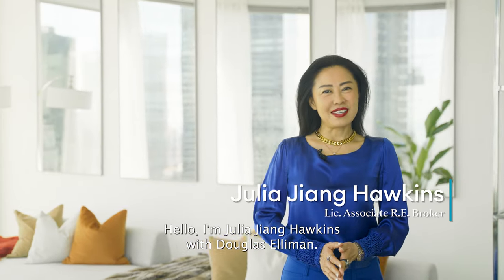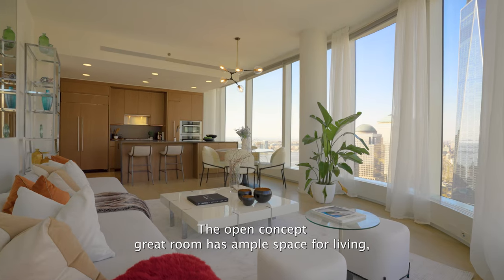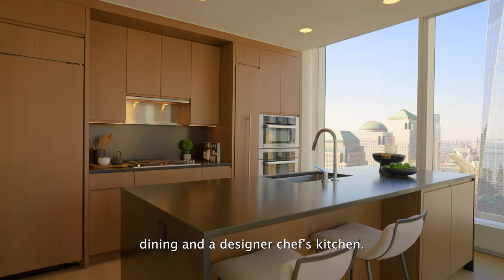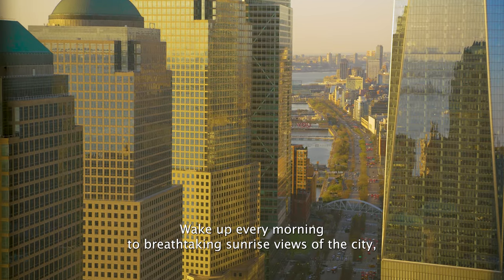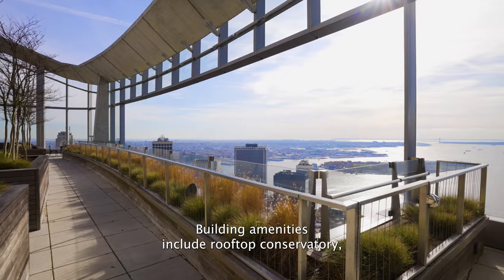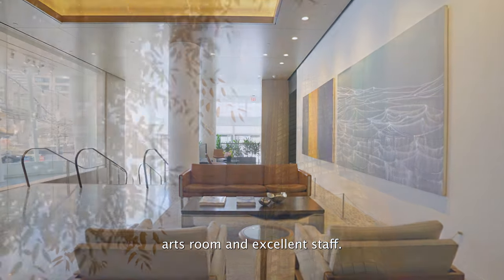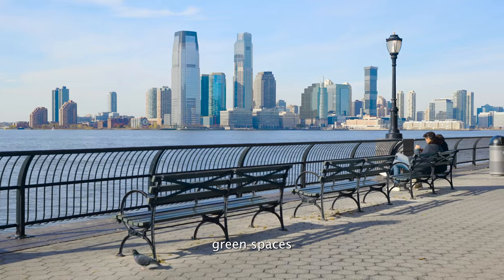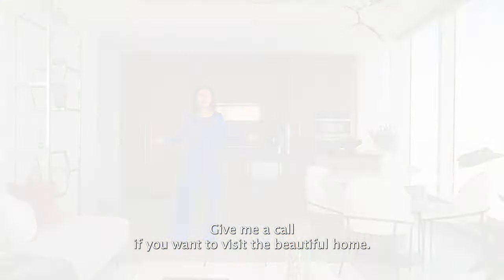纽约高端楼盘 | Luxury Real Estate New York, Views Views Views! | 50 West St, Apt.50A 无敌纽约曼哈顿景观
【Julia Jiang 姜颖 Exclusive Listing 独家代理】
50 West Street, Apt. RES50A

2Bed 3Bath Approx. 1,734SF
Offering: $4,250,000
Common Charge: $2,539/month
Real Estate Taxes: $3,204/month

High above the city, this “Sky Pad” features an open chef’s kitchen that is appointed with Custom Walnut Cabinetry, Granite Countertops, Water-Fall Edge Island, Miele appliances throughout, Subzero Refrigerator, and a Proper Subzero Wine Fridge.

欢迎来到50 West Street Apt.RES50A，纽约市最令人垂涎的居住地之一！这个宽敞明亮的公寓位于曼哈顿岛的黄金位置，拥有壮丽的海滨景观和城市天际线的壮观美景💕
📍50 West Street位于曼哈顿金融区的顶部，提供了令人惊叹的城市全景，以及无与伦比的豪华舒适生活。从阳台上欣赏日出和日落，欣赏哈德逊河和自由女神像的壮丽景色🗽
💙50 West Street Apt.RES50A 的居民还可以享受到各种便利设施，包括室内游泳池🛟、健身房🏋️‍♀️、屋顶露台🔭、会议室📄和娱乐室🎱等。不仅如此，还有24小时安保服务，让您的居住安全无忧。

The views to North East from the Livingroom and Kitchen are spectacular day and night. The Spa-like Master Bath features Five-Fixture Double Vanity, Hansgrohe Fixtures, Electronic Toto Bidet/Toilet, Heated Floors, Glass Rain Shower and Marble Deep Soaking Tub to relax and rejuvenate. There is also a Full-Sized fully vented Whirlpool Washer and Dryer in the Home for necessary convenience.

Julia Jiang 姜颖 / 纽约州执照房地产经纪师
买卖•投资•租赁•物业托管
曼哈顿豪宅投资置业专家 | 销量巅峰成就奖获得者
Licensed Assoc. Real Estate Broker
Manhattan Luxury Property Specialist

个人微信WeChat: JuliaJiangNYC
公众微信WeChat: JuliaJiangUSA
微博：JuliaJiang姜颖资深纽约地产专家
小红书：JuliaJiang纽约高端地产

*Julia Jiang独家代理销售 | 纽约曼哈顿第五大道 最高高端公寓: 277 5th Ave Launching Party 精彩开幕派对

*J*Julia Jiang做客《安家美国》 | 畅谈 Flatiron & Nomad 和第五大道上的最高公寓277 Fifth Ave

* Top 20 Team at Douglas Elliman Real Estate New York --The Julia Jiang and Charles Hawkins Team

Julia Jiang在曼哈顿生活居住20年，对这个国际化大都会充满了热爱。她深谙中西方文化，通晓纽约地产的奥秘，处理复杂而充满挑战的曼哈顿地产交易驾轻就熟。多年的历练、专业的经验和知识以及对曼哈顿的激情，令她的客戶们既佩服又感动，良好的信誉在客戶中口耳相传，成为投资人眼中最可信赖的地产顾问。Julia 被誉为“纽约曼哈顿新楼盘百科辞典”，其专业，高效，诚信的业界声誉，已赢得无数客户的信赖和赞誉。

Julia Jiang 姜颖作为曼哈顿最大地产公司道格拉斯•艾丽曼（Douglas Elliman Real Estate）的金牌经纪，代理买家和卖家，代理业主租赁，业主物业托管，拥有纽约曼哈顿第一手最新房源信息，依照客户要求，精选最合适您的地产投资项目。Julia Jiang姜颖团队凭其专业业绩，2020 Diamond Club, 2022、2021、2019、2018、2017年和2016年连续7年Douglas Elliman Pinnacle Awards.荣获道格拉斯•艾丽曼总裁俱乐部最高奖项“巅峰成就奖“。